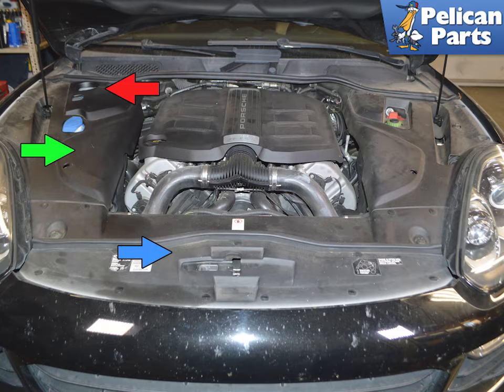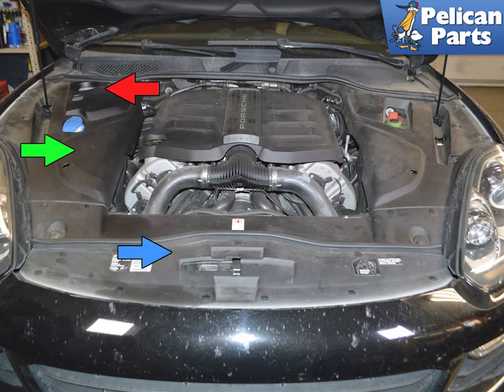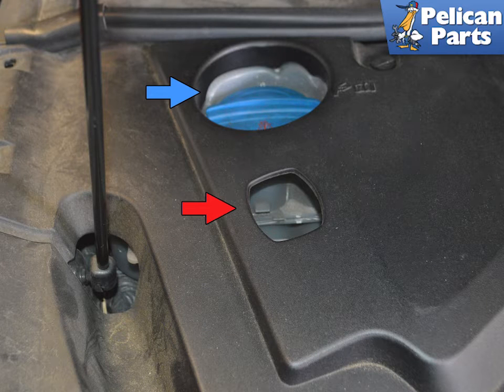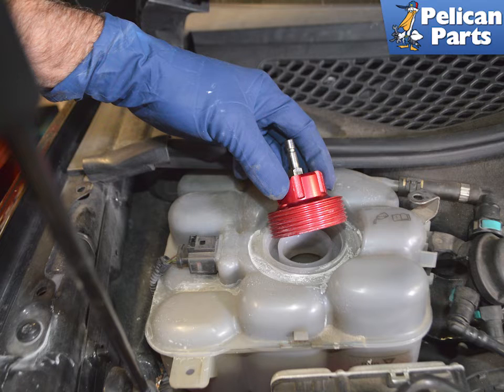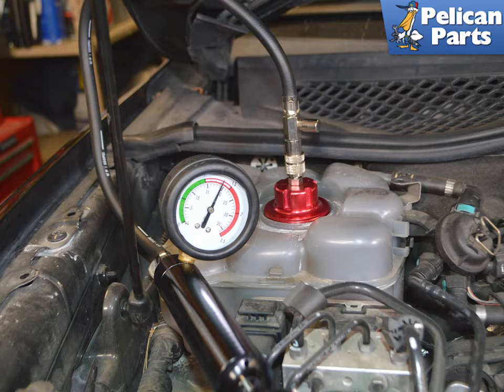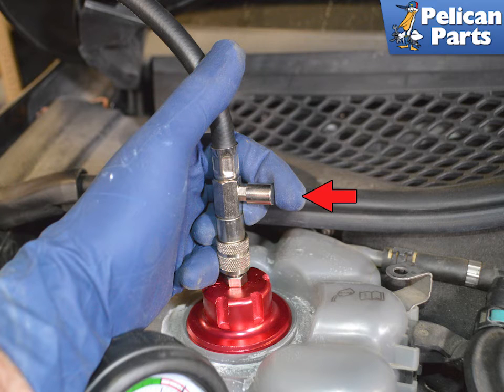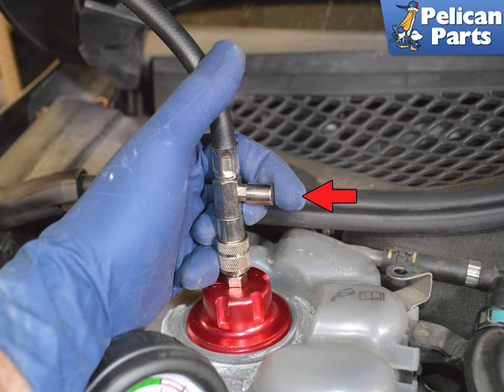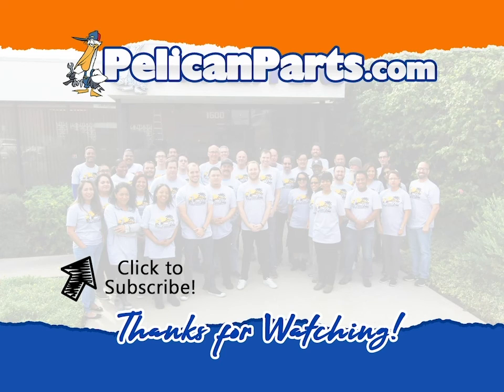Pressure Testing your Porsche 958 Cayenne Coolant System (2011-2019)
A regular coolant pressure test is a good way to stay on top of any potential leaks before they get too big.

Project Time: 30 min
Tab: $
Tools: Coolant Pressure Tester
Parts Required: None if no leaks
Performance Gain: Functioning Coolant System
Complementary Modification: Coolant Flush and Fill

Applicable Models:
Porsche 958 Cayenne (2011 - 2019)
Porsche Cayenne Diesel Sport Utility (2013-16)
Porsche Cayenne Platinum Edition Sport Utility (2014-18)
Porsche Cayenne, Cayenne S and Cayenne Turbo Sport Utility (2011-18)
Porsche Cayenne Diesel Platinum and Cayenne S Hybrid Sport Utility (2011-14)
Porsche Cayenne GTS and Cayenne Turbo S Sport Utility (2013-18)
Porsche Cayenne S E-Hybrid and Cayenne S E-Hybrid Platinum Sport Utility (2015-18)